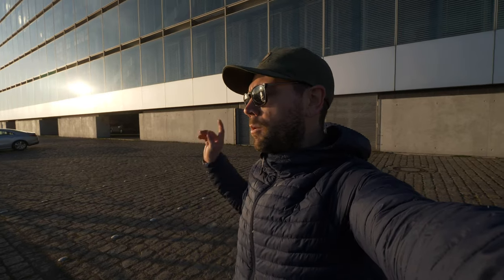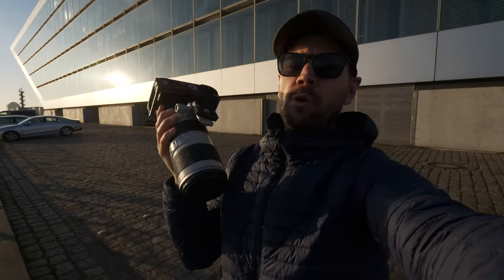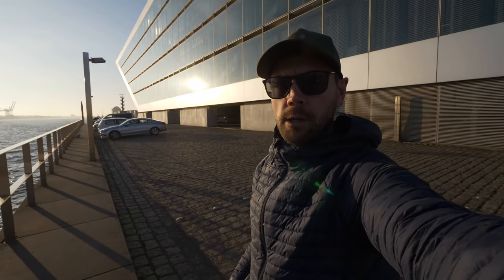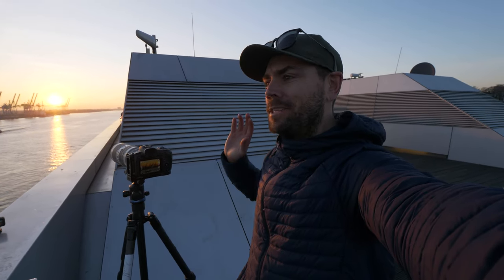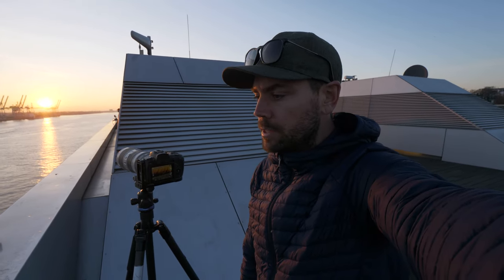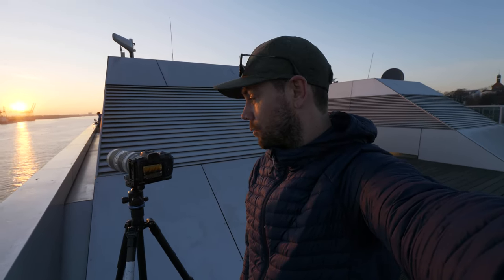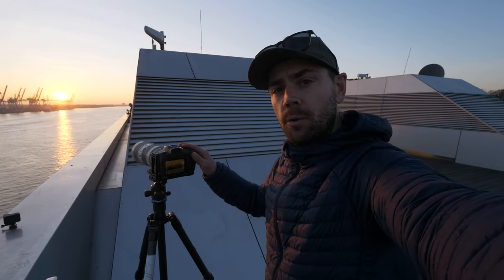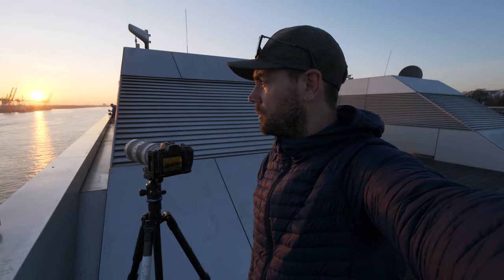Industrial Photography with the 70-200 Telephoto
Welcome back to the daily photography vlogs on the channel. Today we go back to Docklands in Hamburg with a different lens and a different composition in mind. Industrial Panoramas.

Shout out to those who commented on the first Docklands video suggesting this idea. You rock.

Also if you'd just like to shout me out with a coffee per month, you can do so here by simply joining the channel membership

Membership also comes with EXCLUSIVE Monthly Video Updates so be sure to join via the link above for as little as $2 per month. Thank you.

Also also, for FREE STUFF and occasional exclusive content you can sign up to my newsletter Then I've got your email and can track you down, forever.